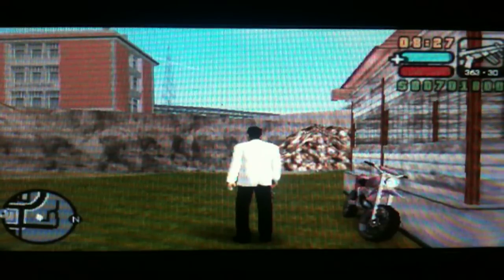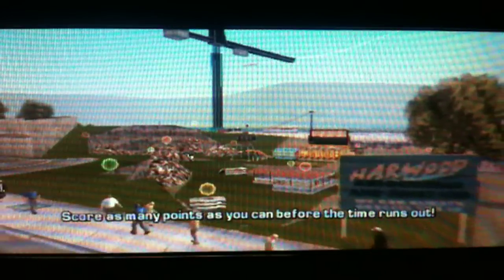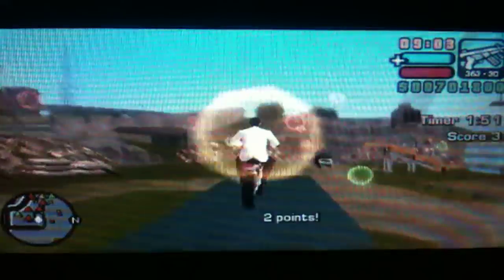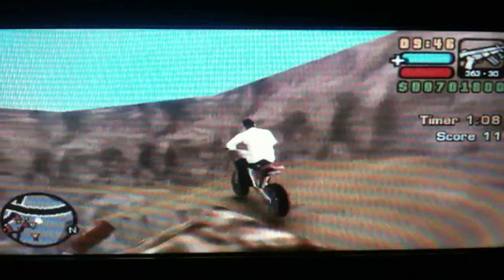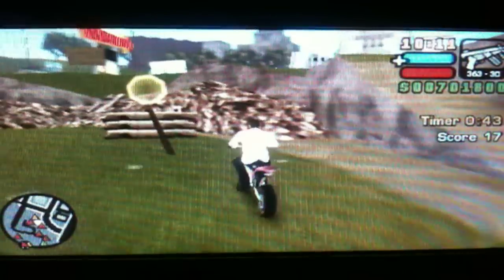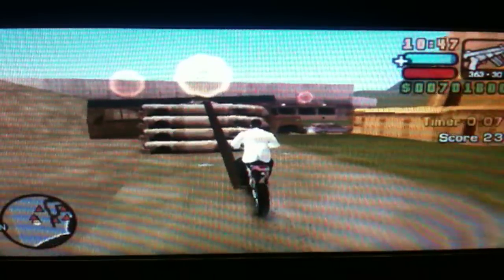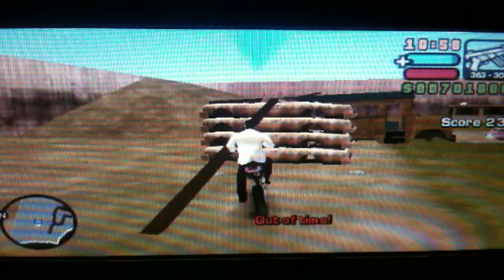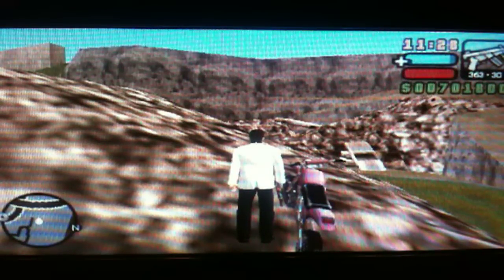GTA LCS Walkthrough 100% Part 88 (Scrapyard Challenge)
Yeah this can be a bit annoying sometimes but hopefully with a bit of practice you'll get it!